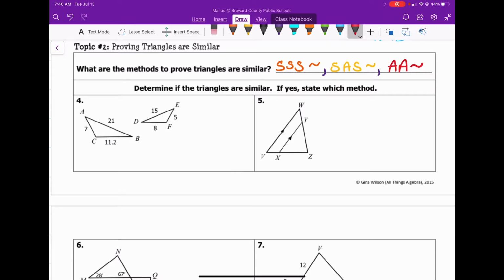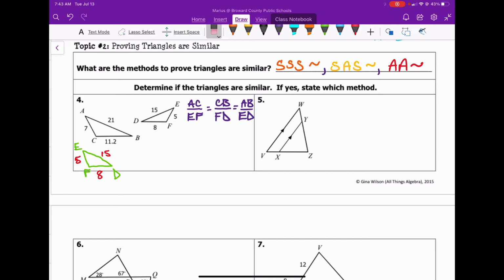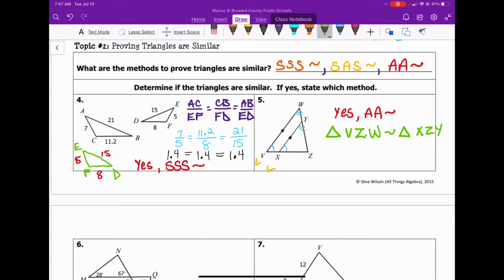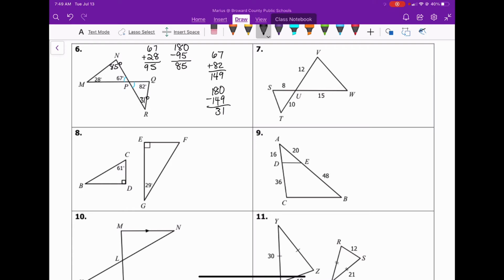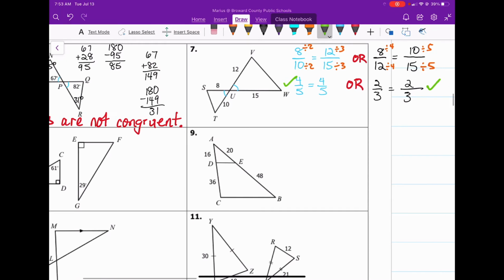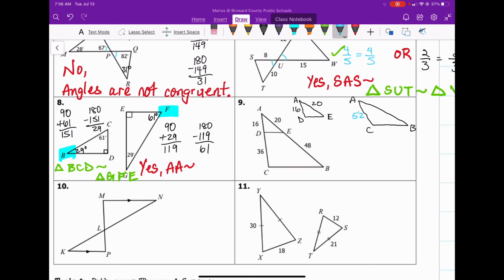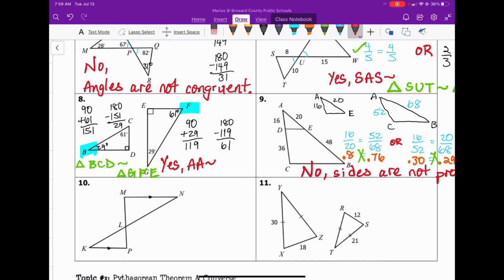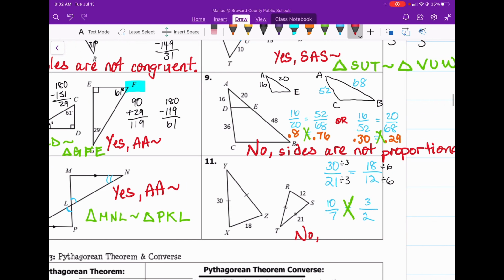Proving Similar Triangles